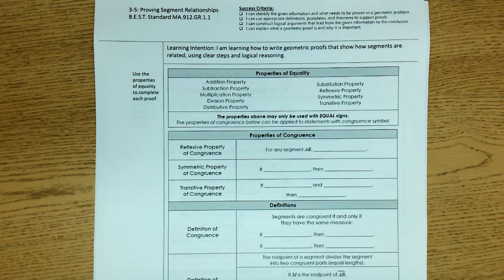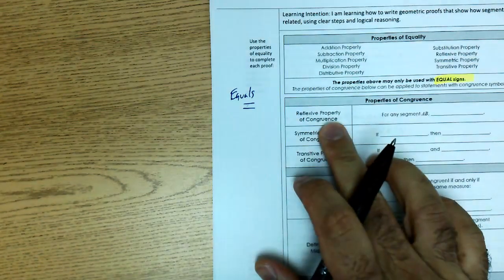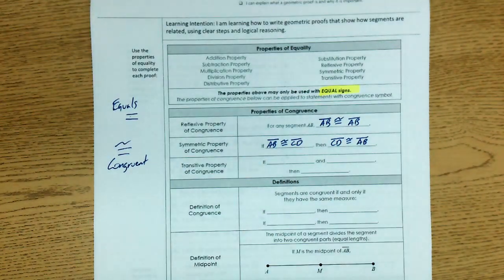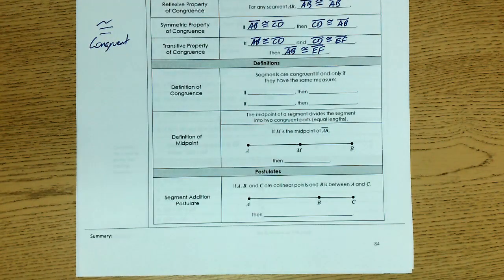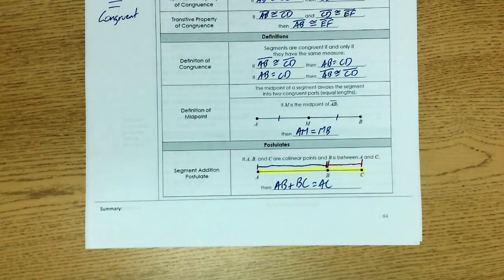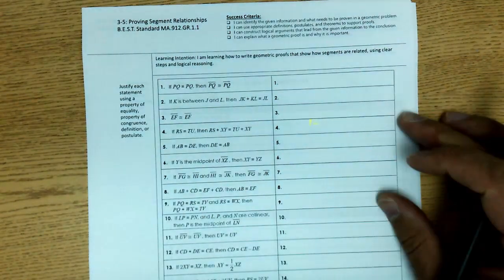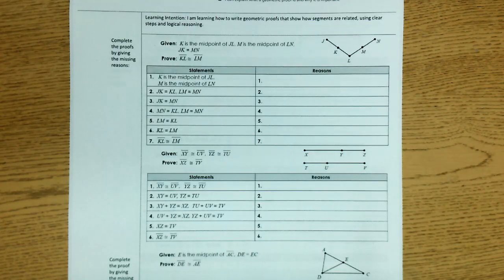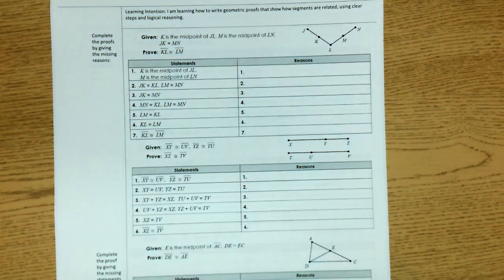3.5 Geometry- Proving Segment Relationships